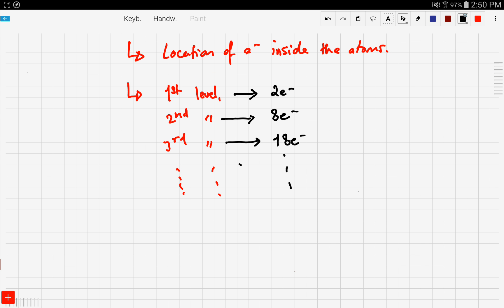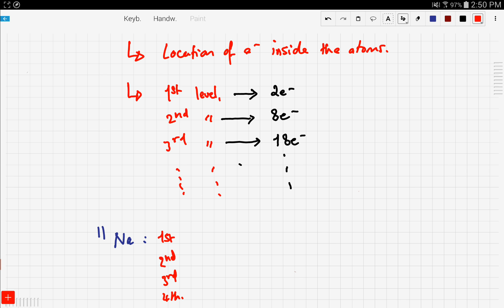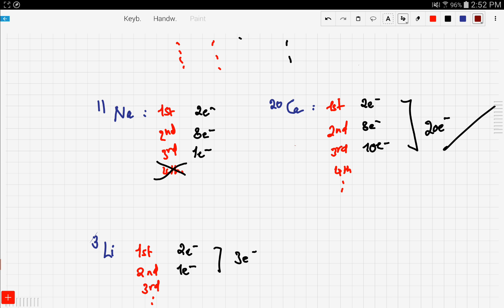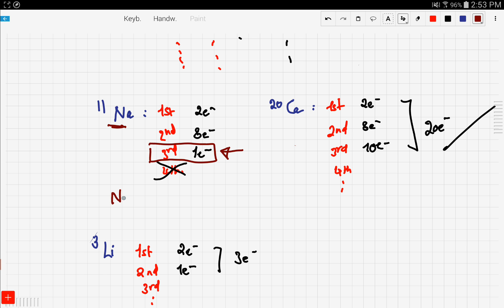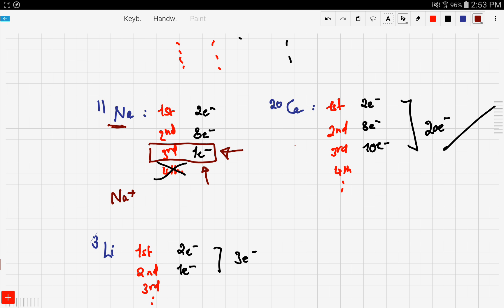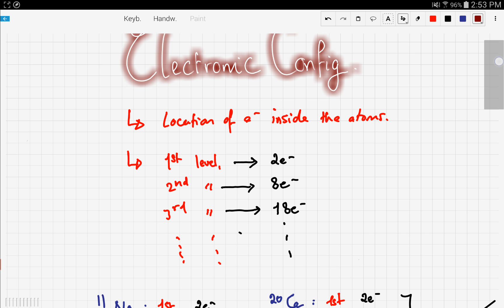iGCSE / GCSE Chemistry: Electronic Configuration Explained (3.6)